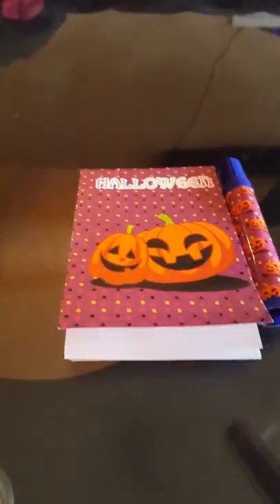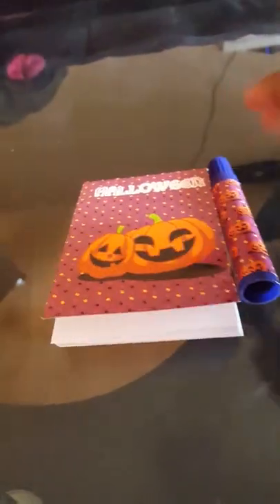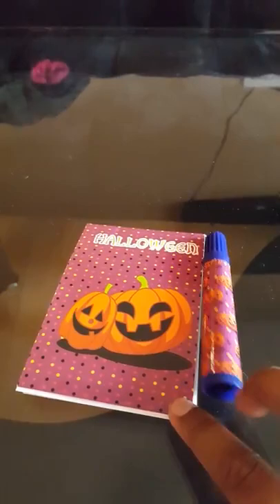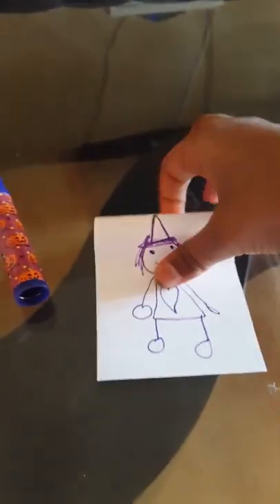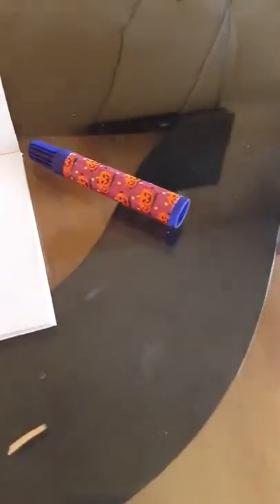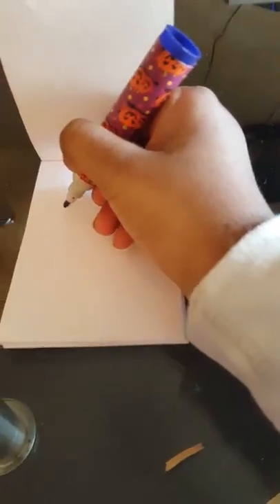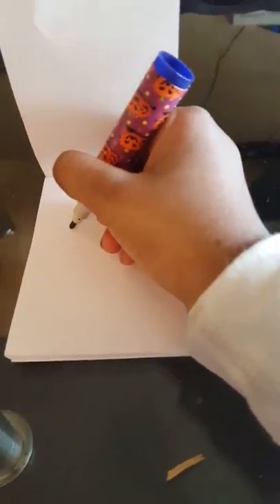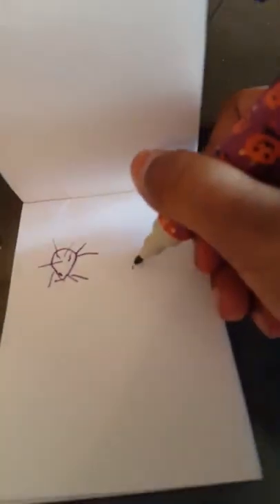Swathi Stories Halloween Paintings by me